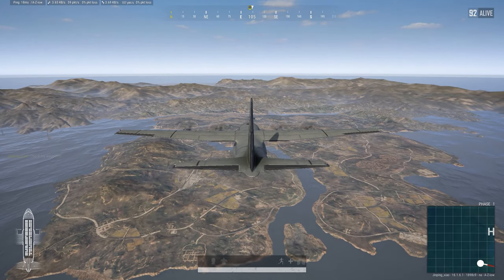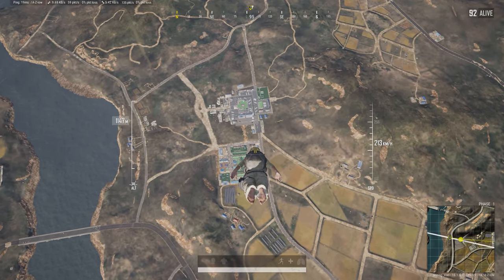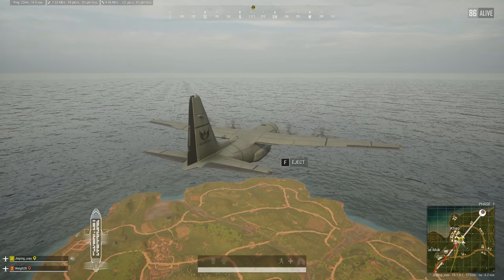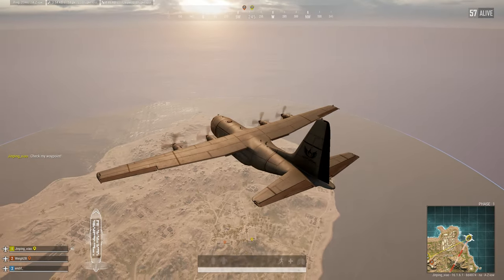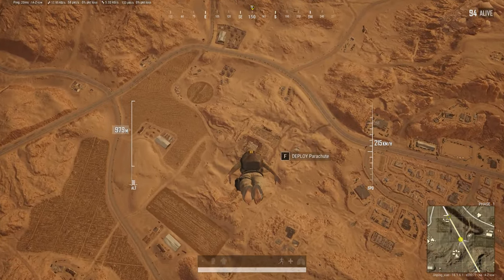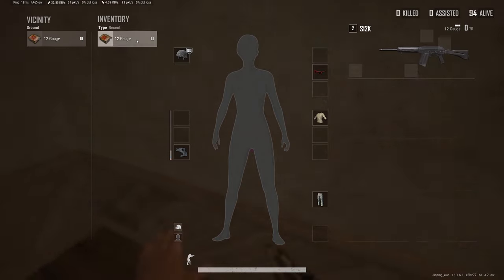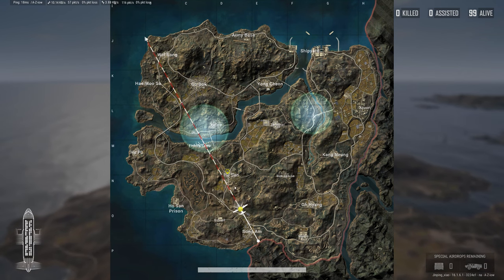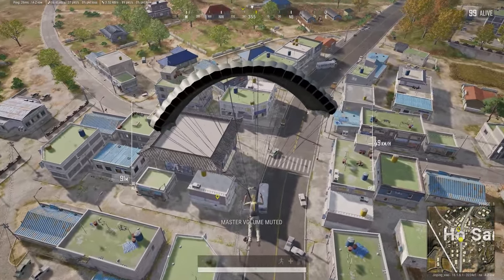PUBG: Parachute Guide - How to Land Faster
The main key to parachuting is to go about 500m away from your target, or as close as possible, then dive at 200-210 kmh until 110-120m away, then dive straight down, hitting 120+ kmh on the dive on the 3 big maps. Sanhok, you want to jump at 1.1 km, then dive at 120m away. Taego exploding planes, you want to jump as close to the target as possible, then dive at 110-120m.
The big thing is to try to jump at a distance where you can glide at 200 kmh as much of the path as possible.

Please let me know if you have questions or videos you'd like to see.

Credit to Akasharoo for the video outro.